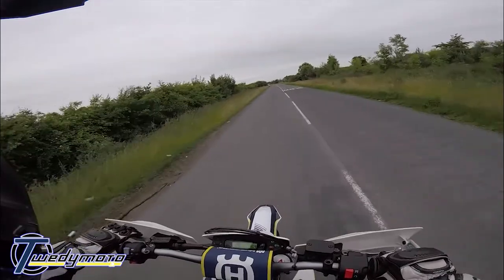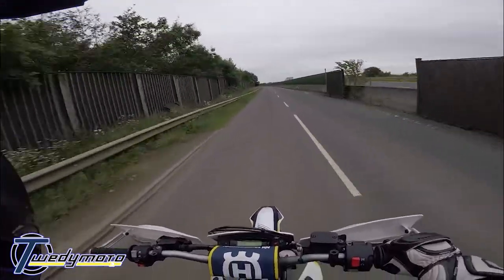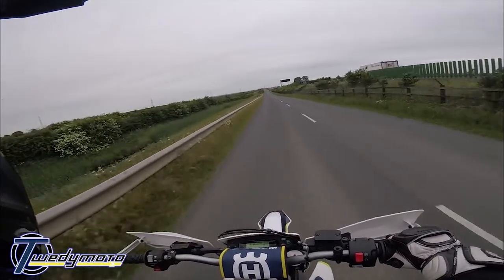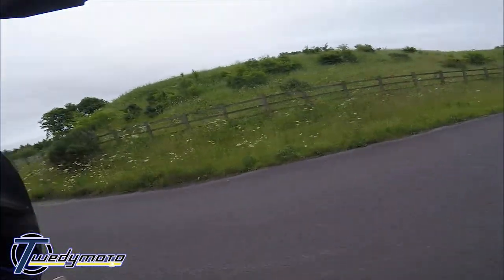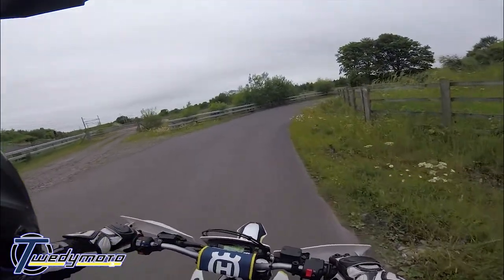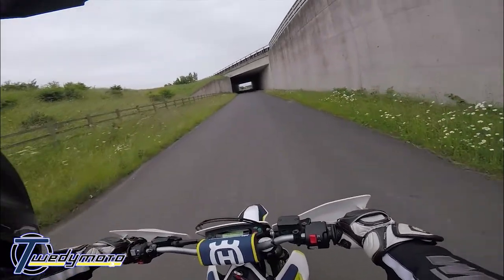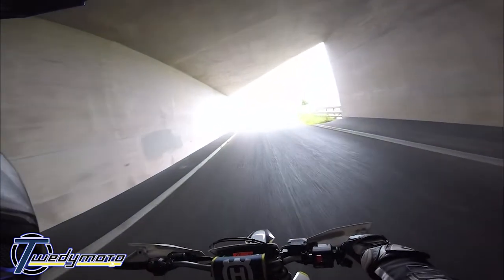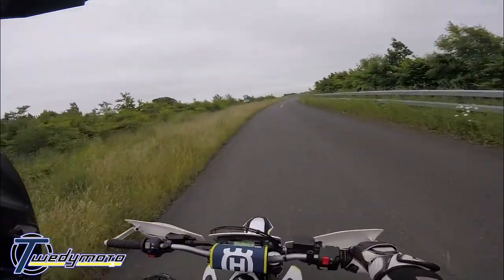Gopro Hero 5 Session No Audio Problem - FIXED! Plus Supermoto Wheelies!!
UPDATE - You don't have to connect your phone to record, just make sure the camera is switch on first using the little button at the back before pressing record!

Been having audio issue with my hero session 5 since I got the mic adapter. 9 times out of 10 I get a pop at the start of the video then there's no audio afterwards.

To fix this (really, it's a work around) what i do now is connect my phone to my session 5 so that the camera is always on and use my phone to press record and there is always audio! It has worked every time I've tried it so i think all is good until i work out how to properly resolve it once and for all!!

See more from me on my new social media pages!!